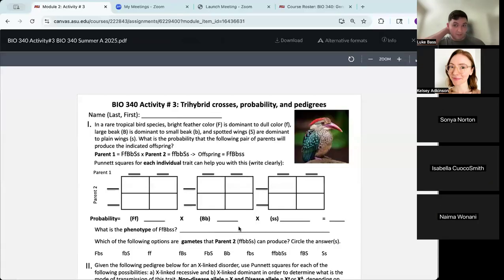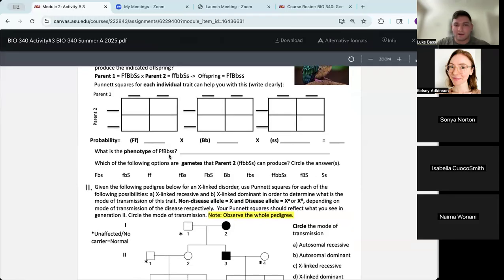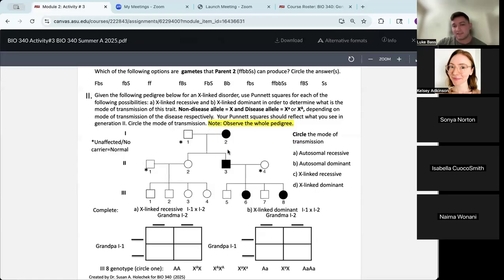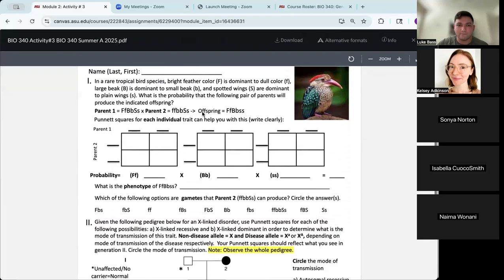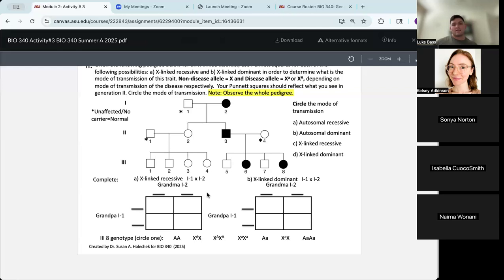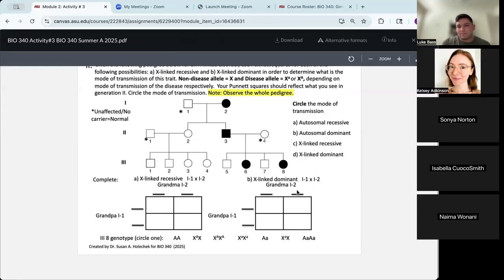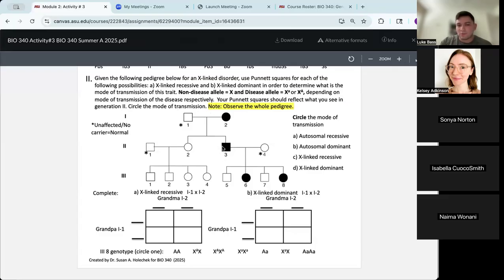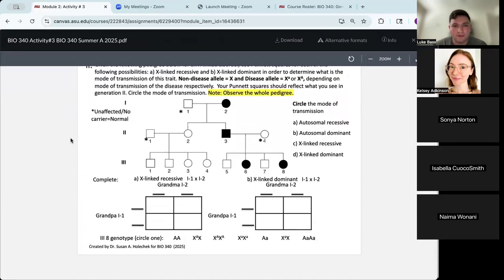5/28/2025 Office Hours